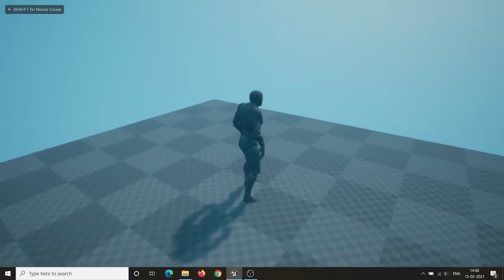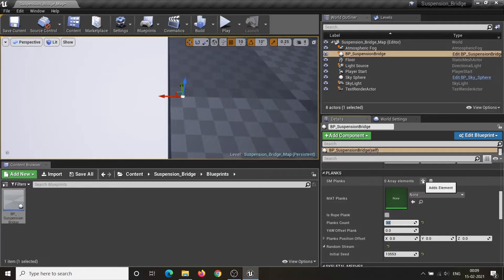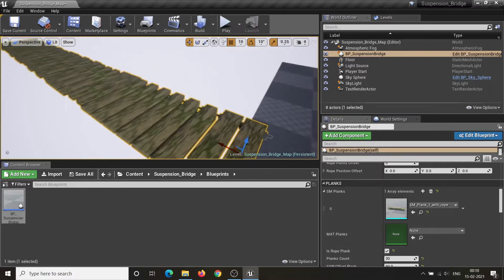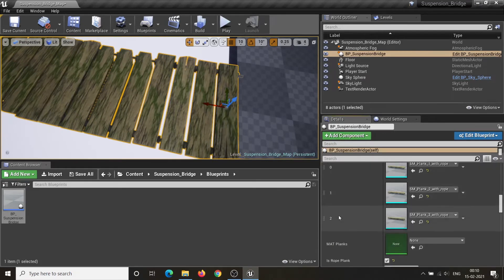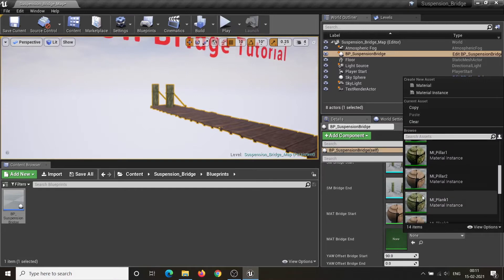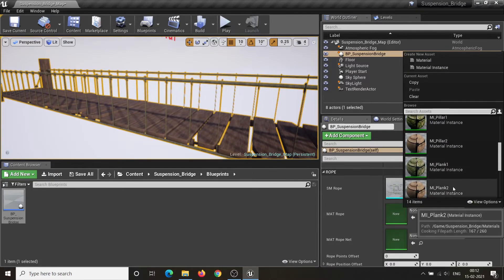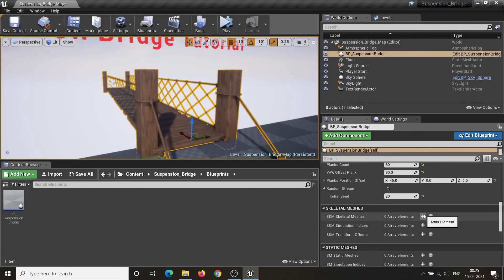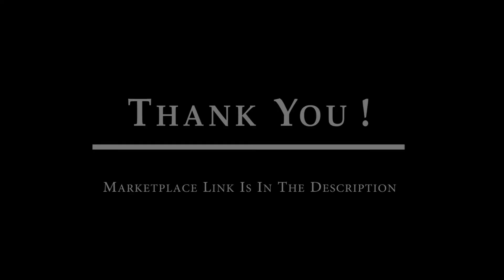Asset'sTutorial : Advanced Suspension Bridge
This is the demonstration of Advanced Suspension Bridge assets for ue4. The video describes how to set up it for your project.
Available now on Unreal Engine 4 Market Place
Advanced Suspension Bridge-